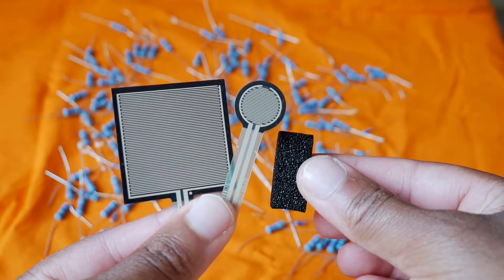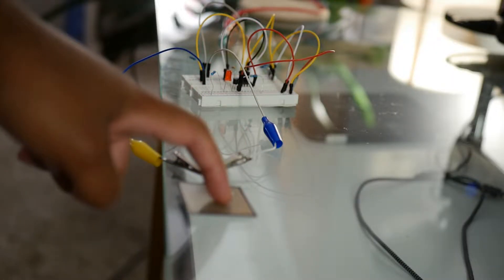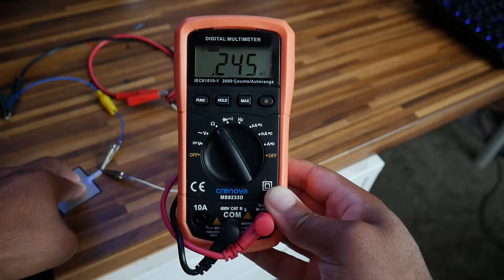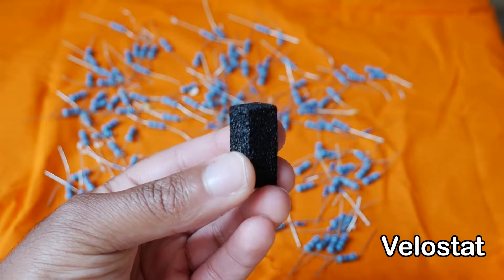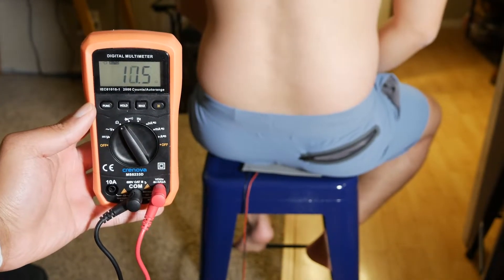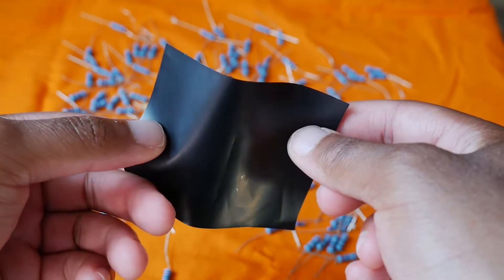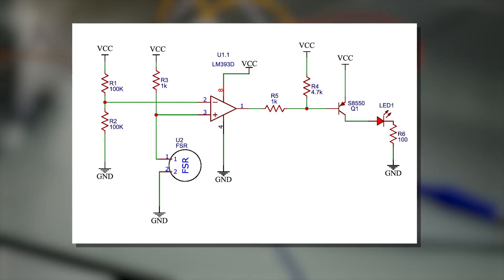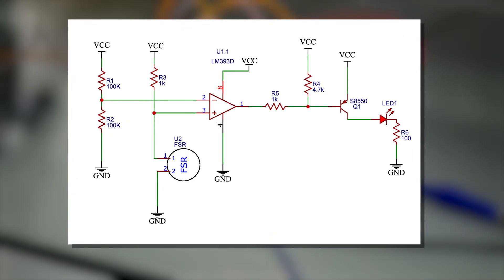Force Sensitive Resistors - Pressure Sensing for your Arduino Projects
Force sensitive resistors are a great way to add pressure sensing to your electronics project. A material that I liked to use for force sensing is called velostat. I plan to use it in my upcoming Arduino project.